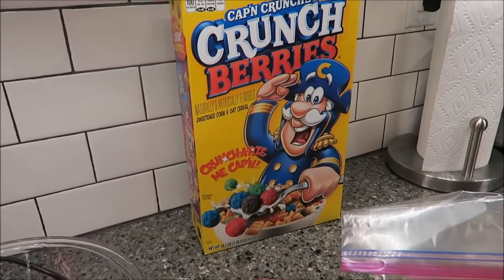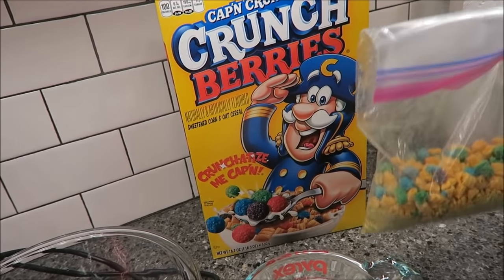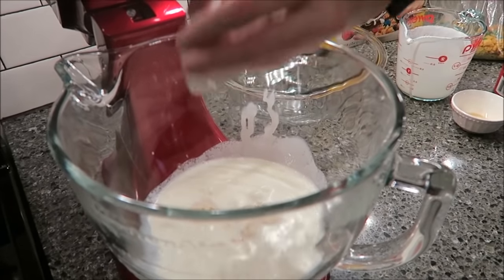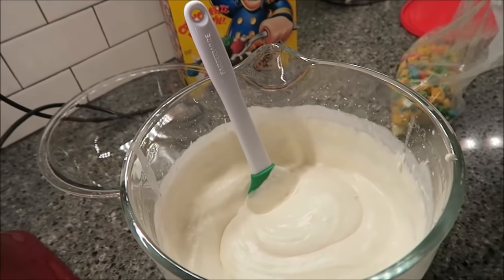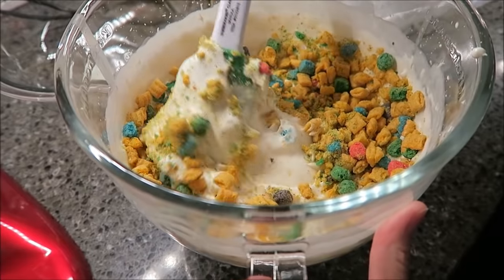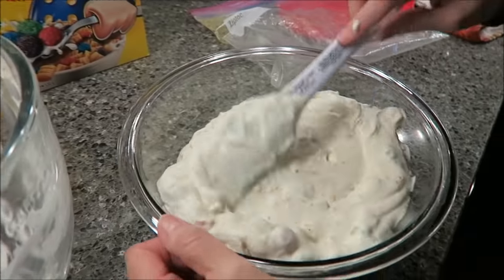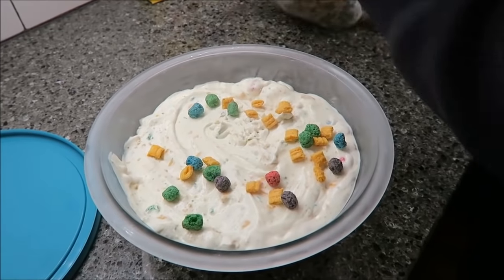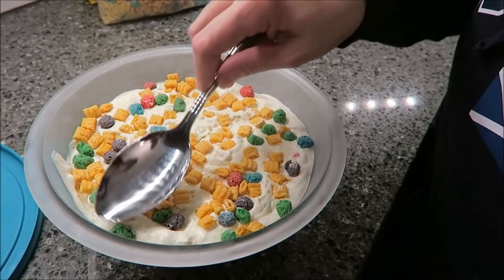Making Capn’ Crunch Crunch Berries Cereal Ice Cream – Recipe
In this video, I am making Capn’ Crunch Crunch Berries Cereal Ice Cream.